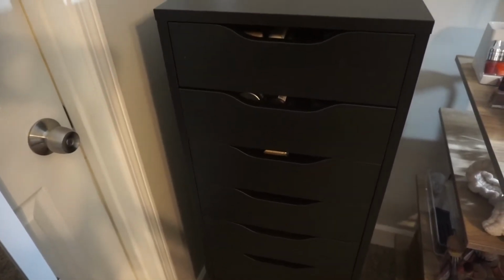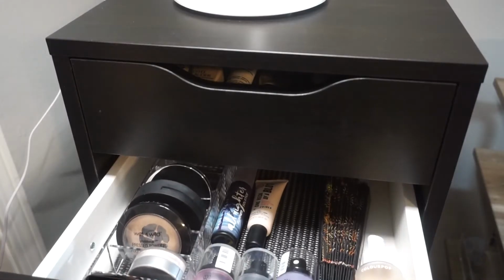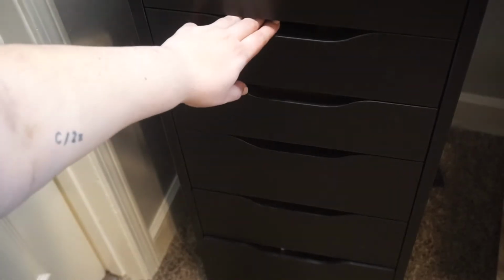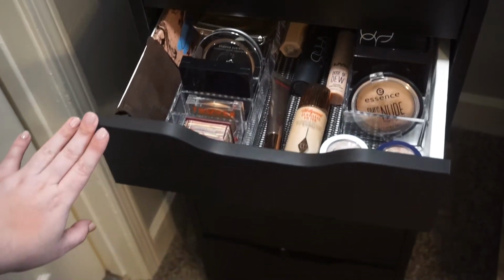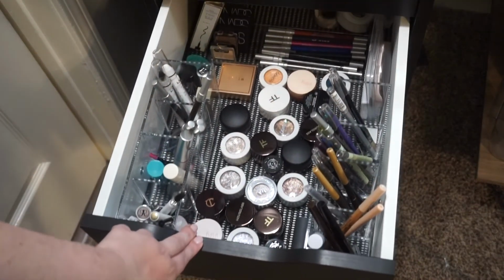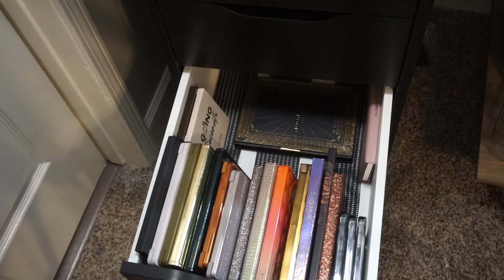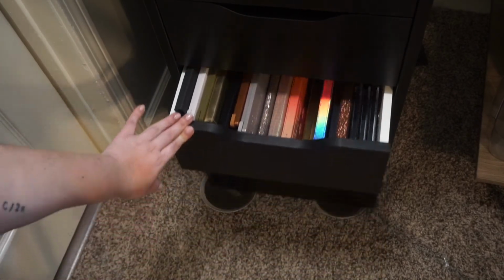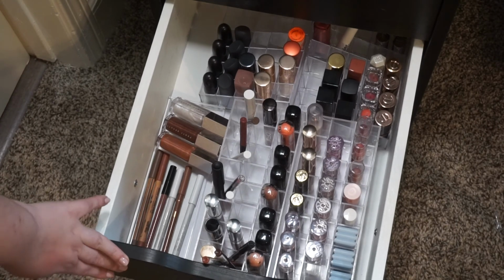My Makeup Inventory // 2021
This is the first year ever that I will be keeping a conscious and close eye on the makeup items entering and exiting my collection. My first step on this journey to be a more conscious consumer- count up everything I already have!

I was inspired by many creators who also share their makeup inventories, here are a few you can check out if you like this kind of video:

Please ask if you have any questions about what I'm wearing- I will answer!